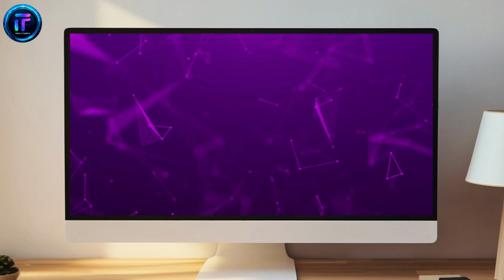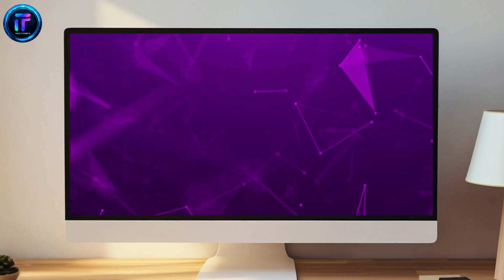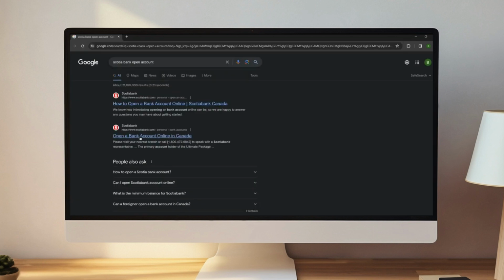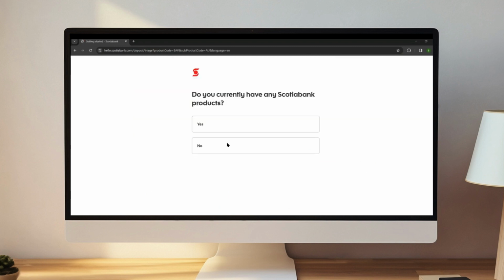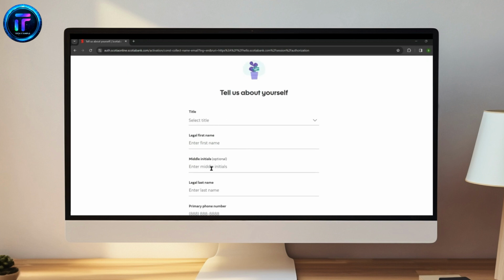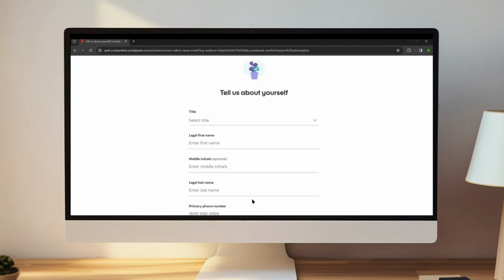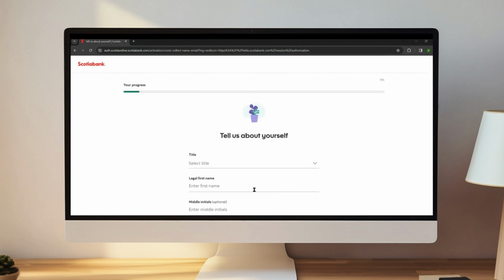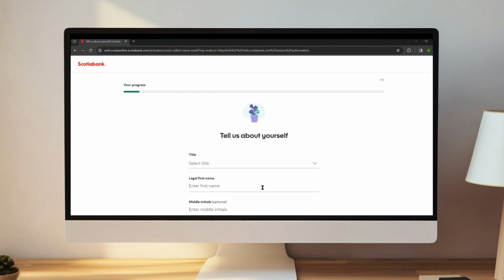How to Open Scotiabank Account Online 2024 | Create Scotiabank Account Online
Our YouTube channel is your go-to source for all things related to opening a Scotiabank account online. We provide clear, straightforward guidance to help you navigate the process smoothly and confidently. Whether you're drawn to Scotiabank for its competitive banking solutions or exceptional customer service, our videos are designed to cover everything you need to know about starting your banking journey with Scotiabank.